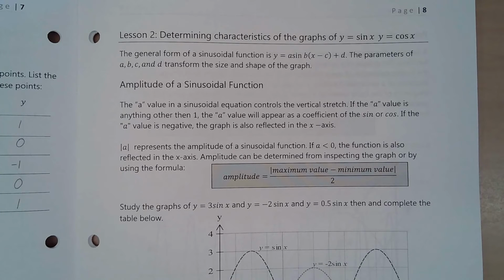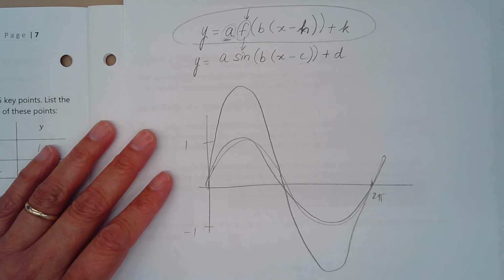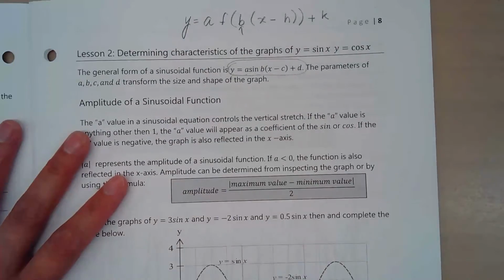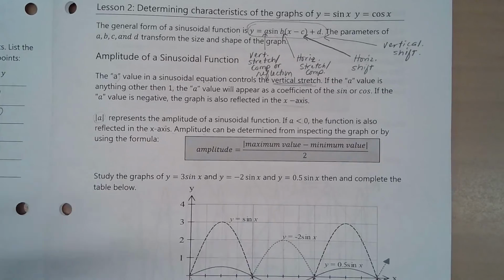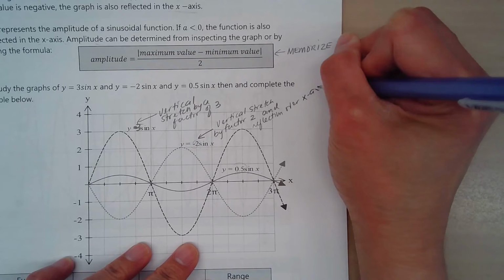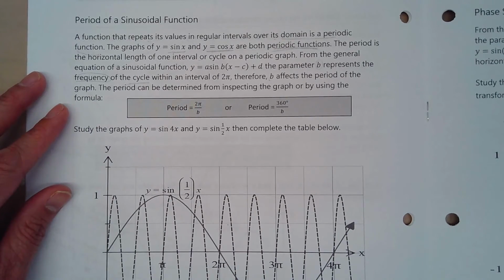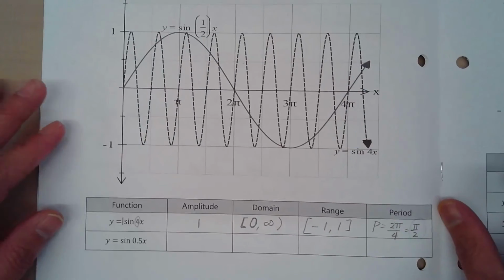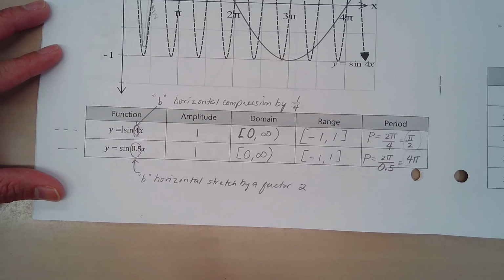Lesson 2 Determining Characteristics of Sine and Cosine Functions